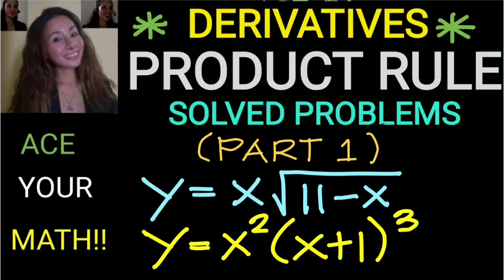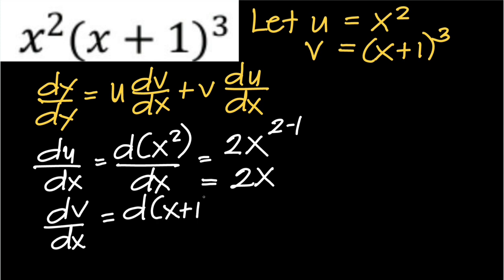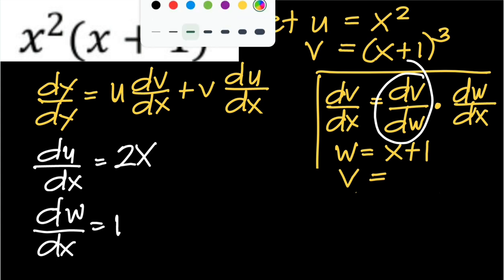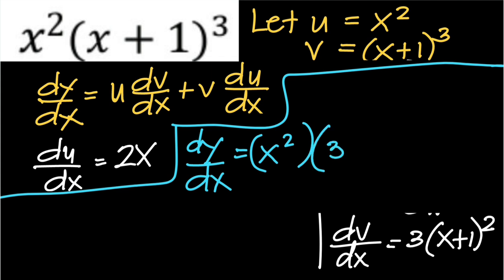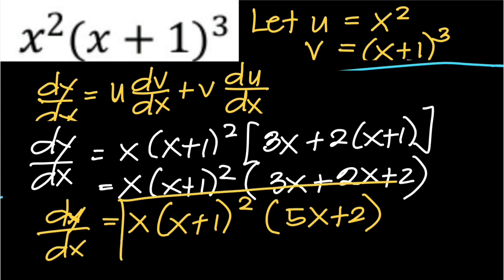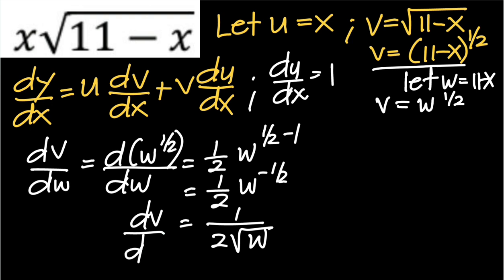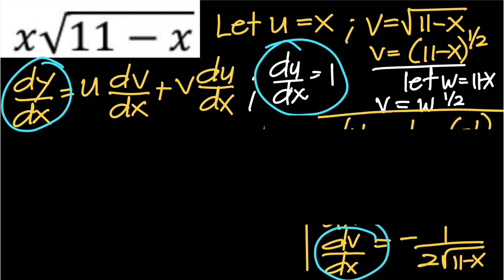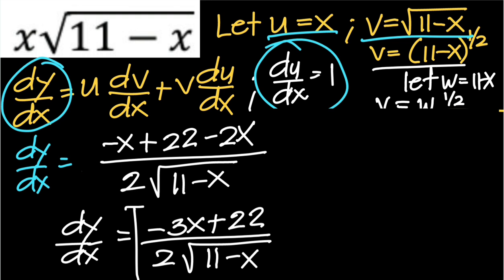CALCULUS: (Part 1) PRODUCT RULE SOLVED PROBLEMS || DERIVATIVES RULES || Jane Maciejewski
💥💥Learn how to find the derivative of functions using the Product  Rule